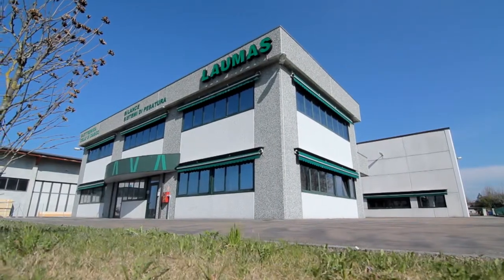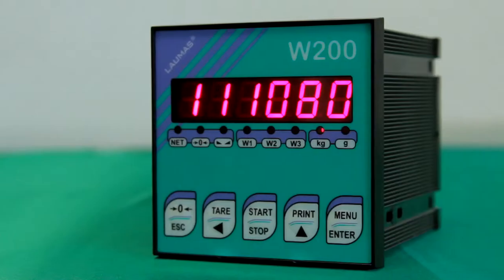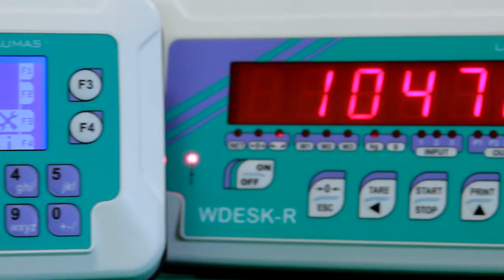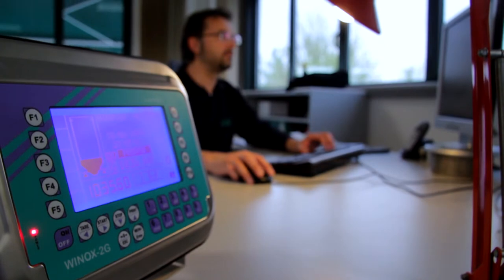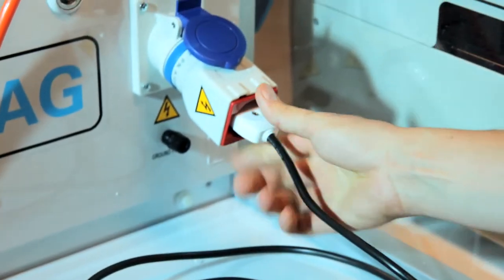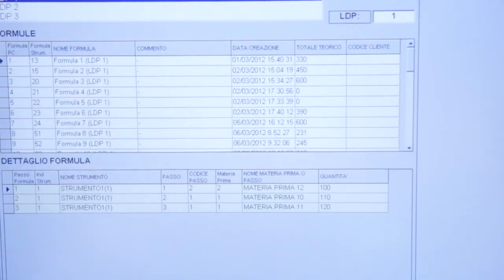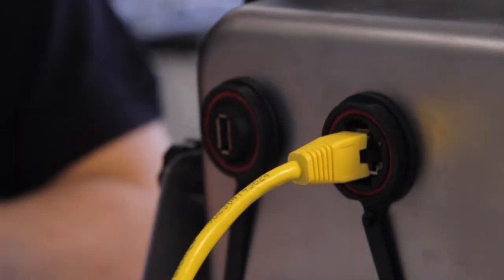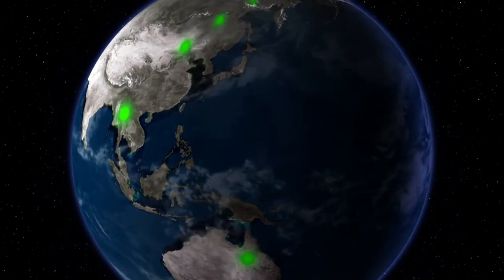LAUMAS - weight indicators W - HD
Laumas Elettronica, leading company in the sector of industrial weighing, launches the new "W" series line of Weight Indicators, engineered and produced in Italy.

We offer a wide range able to meet all the application needs of the industrial sector.

The "W100" series is a simple and economic
weight indicator/transmitter for pc/plc.

The "W200" series, available also in IP67, IP67 ATEX and IP64 versions, is able to manage simple batching systems with modest costs.

The WDOS model, with double display and function keys, represents an economic but high-performance solution for managing even complex batching systems.

The "WDESK" and "WINOX" series are available in various versions, also ATEX, depending on the type of display and electrical connection modes required by the application.

"WDESK" and "WINOX" models can be mounted equally easy on the front panel, wall, column or table, maintaining nevertheless an extremely high level of IP protection. This installation flexibility means that the customer can purchase the equipment without needing to know in advance, at the time of placing the order, the type of installation that will be necessary.

 "WINOX" and "WDESK" models have been awarded a European design registration certificate for their original design, while a patent application has been filed for the "WDESK" series.

The whole range of Laumas weight indicators is compliant with European Directives 2009/23/EC (NAWI) and 2004/22/EC (MID), and with international recommendations OIML R76 and OIML R61.

Weight indicators "W200", "WDOS",  "WDESK" and "WINOX", which standard are fitted with 2 serial outputs,  1 (one) RS232 and 1 (one) RS 485, are able to manage loading/unloading of single or multi-product batching systems, handling up to 99 formulas.

On request, they can be configured with:
• USB port for saving the batching data, or connecting a PC keyboard
• Integrated output Modbus RTU , Modbus TCP , Profibus DP , Profinet IO, Ethernet IP , Ethernet TCP/IP ,  EtherCAT , DeviceNet   and CANopen, or weight transmitted by radio.

An interesting features is the option of integrating a TCP/IP Ethernet port on the devices to allow remote access via internet to their web interface from a PC, smartphone or tablet, which the user employs to view the weight value of the indicator and operating constants, and to manage programming and configuration of parameters and formulas.

Laumas Elettronica, reputable reality with an international perspective, is present in over 80 countries through an extensive network of specialised dealers.

LAUMAS , INNOVATION IN WEIGHING